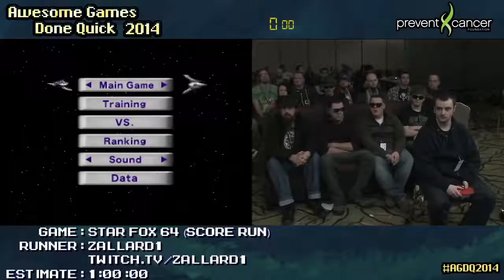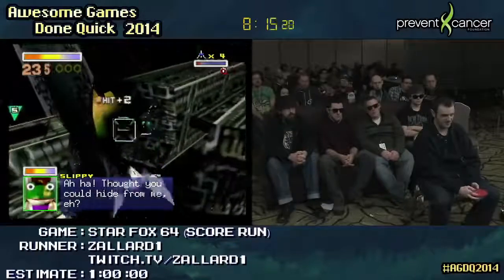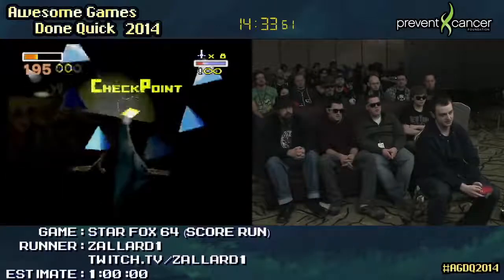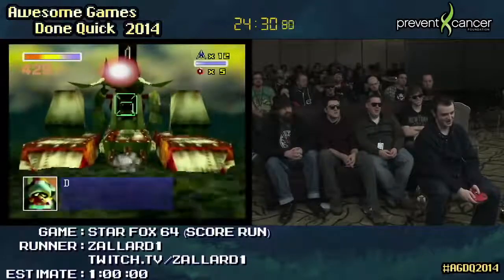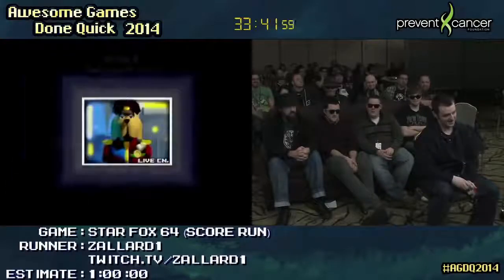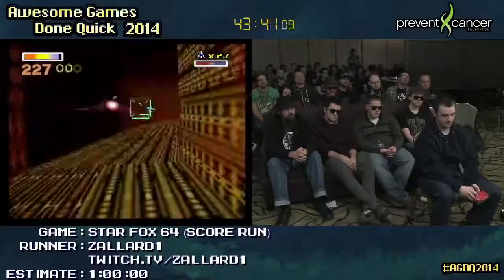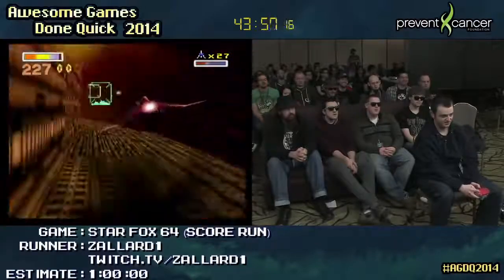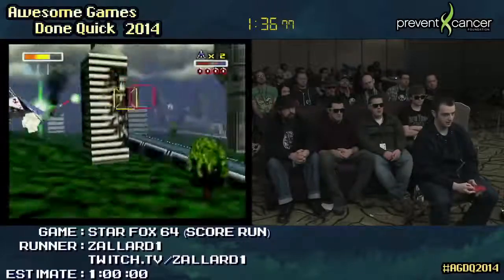Star Fox 64 :: SCORE RUN (0:44:31) by Zallard1 AGDQ 2017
Run starts at 02:42. Game #75 at the event, played by Zallard1 ( (

Run starts at 9:46 This speedrun was recorded live at Awesome Games Done Quick 2018, a weeklong charity speedrun marathon raising money for Prevent Cancer Foundation. Awesome Games Done Quick.

Run starts at 06:04. Game #15 at the event is Vampire the Masquerade. Boy this game is full of so many wonderful glitches/speed tricks..